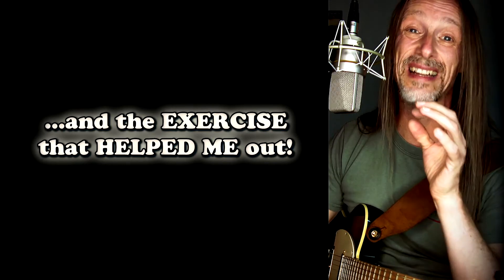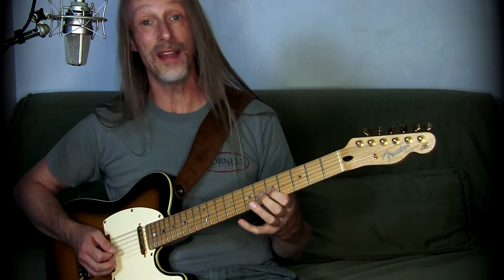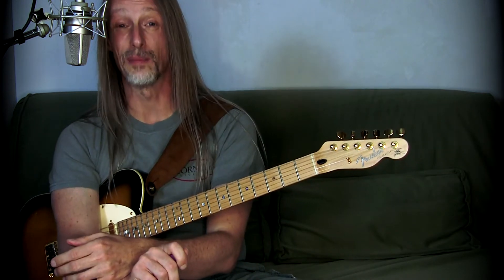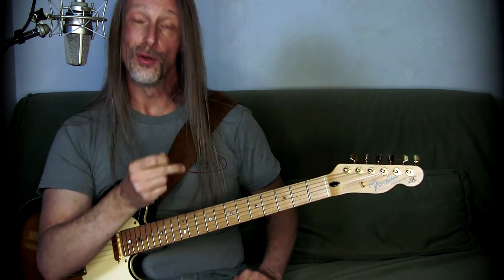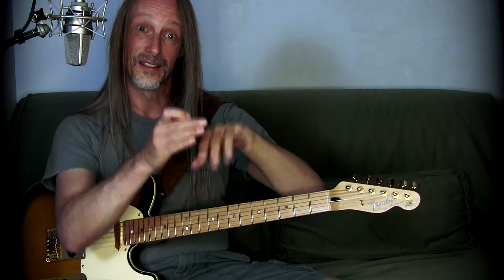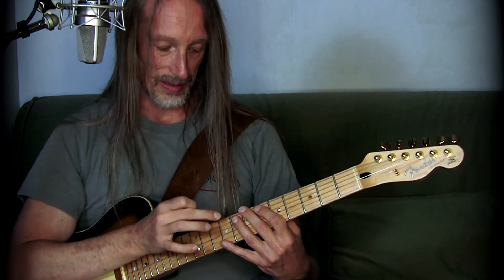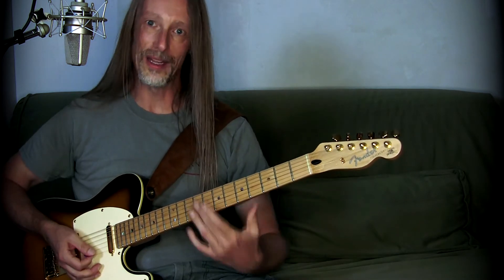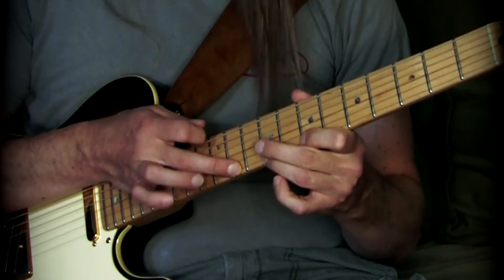MY STRUGGLE With The GUITAR TAPPING TECHNIQUE 👉 THIS EXERCISE HELPED ME OUT! 🎸 Guitar-Nerdery 129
Guitar Tapping - about my thoughts, approach, struggles and an exercise as a problem solver!

00:00 Lick Demonstration
00:17 Introduction / Teaser
00:58 Thoughts, My Approach, My Struggles
04:01 Scale Tapping
09:41 The Exercise
13:45 Epilogue

On this YouTube channel you'll find also my regular updated guitar tutorial series GUITAR-NERDERY. You can use the playlists to navigate through topics.

Thanks & Cheers, Benjamin

About:

BENJAMIN SCHIPPRITT is an enthusiastic and passionate musician since the very early 80s of the last century. His main instruments and base of musical thinking are the electric and western acoustic guitar, but he also enjoys singing and playing electric bass guitar, as well as producing, recording and mixing music in his studio. Spending a whole lifetime around his guitar, developing a virtuosic playing style and completing a full-time jazz guitar study at the Institute for the Arts in The Netherlands, he always got a strong beating heart for rock music. His creative song-writing and contributions cover many different styles of music and manage to perfectly fit that rocking attitude. Besides being a live- and studio-musician, he's utterly passionate about guitar teaching.

Guitar lessons with Benjamin Schippritt in NL & DE
(guitar teacher / gitaarleraar / Gitarrenlehrer)

Deutschland:
Absolvent des 'Institute for the Arts' (Artez) in Arnhem, NL
gibt u.a. Gitarrenunterricht in Mühlheim an der Ruhr in Deutschland

Nederland:
Professionele gitaarles Nijmegen in Nederland ,elektisch & akoestisch
afgestudeerd aan het conservatorium in Arnhem - Artez
Stijlen: metal rock pop blues jazz... - van beginners tot gevorderd

Gitaarleraar in Nijmegen / Gitaarles in Nijmegen / Gitarist Nijmegen
Gitarrenunterricht Mülheim an der Ruhr / Musikschule Mülheim an der Ruhr / Neue Schule für Musik